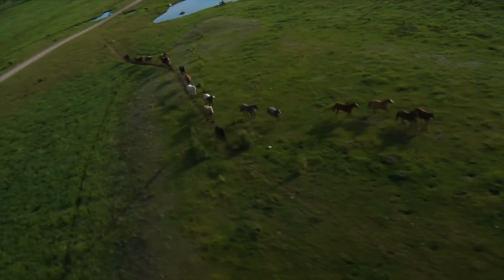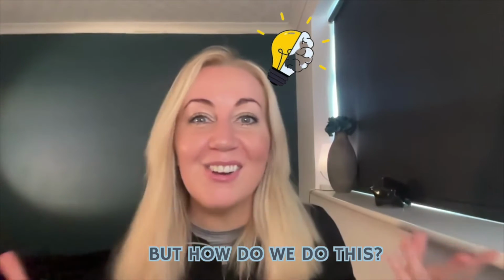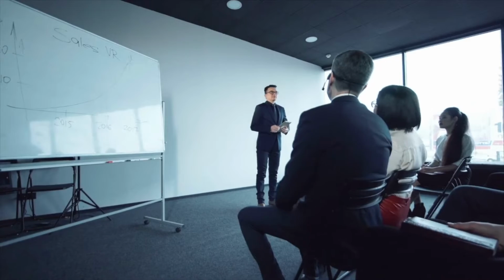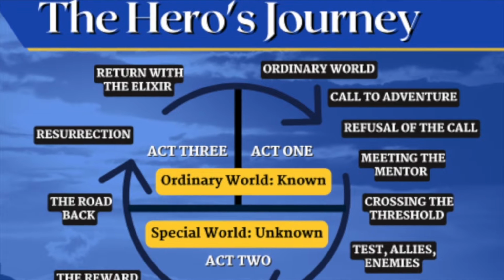Ditch boring presentations and do this instead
Traditional slide-led presentations often fall short due to overwhelming text, lack of visual appeal, and a failure to connect emotionally. Dual coding theory suggests that combining verbal and visual information enhances comprehension and retention.

To make presentations more engaging, use storytelling, visuals, acronyms, metaphors, and provide additional resources. Storytelling creates an emotional connection and makes content memorable. Visuals convey complex ideas in an engaging way. Acronyms serve as memory aids. Metaphors link concepts to something else. Providing additional resources like handouts, online tools, and Q&A sessions allows for further exploration of the data.

00:00
Introduction: The Problem with Traditional Slide-Led Presentations
02:26
Chapter 1: Using Dual Coding Theory to Enhance Audience Engagement
05:18
Chapter 3: Conveying Complex Ideas with Visuals
07:47
Chapter 5: Enhancing Impact with Metaphors
08:42
Chapter 6: Providing Additional Resources for Deeper Exploration
10:39
Conclusion: Transforming Presentations into Engaging Works of Art

If you have a TEDx talk as a goal for 2024 and beyond get instant access to my free masterclass Cracking the TEDx Code here

Listen to all episodes of the Words that Change Lives Podcast on my YouTube channel or wherever you listen to your podcasts here

Find out where you are in your own areas of Authority, Impact and Reach by taking my free assessment here